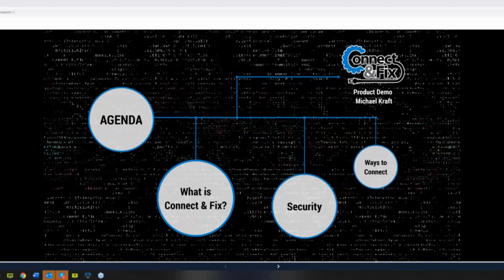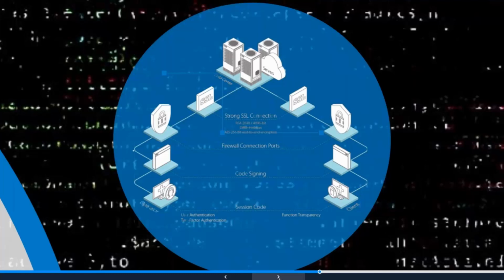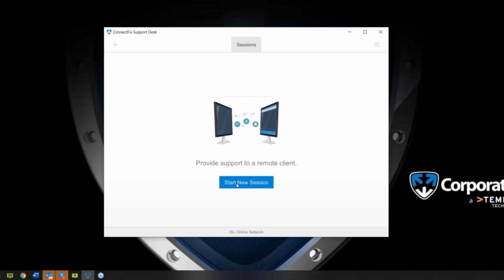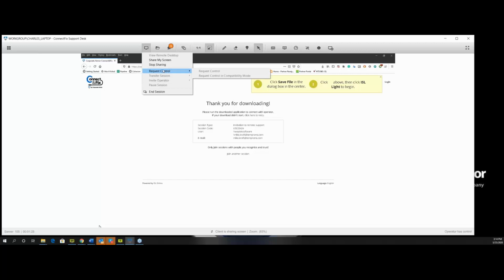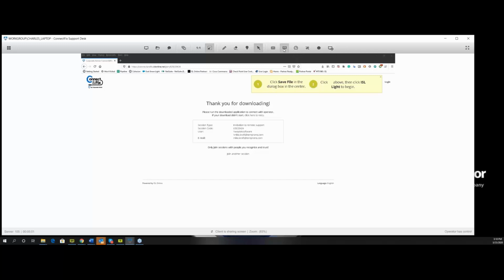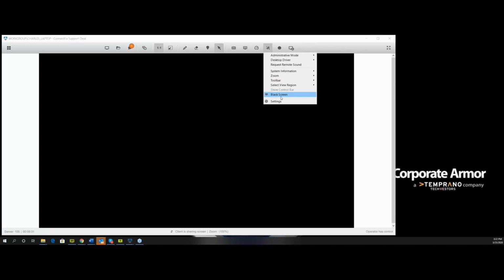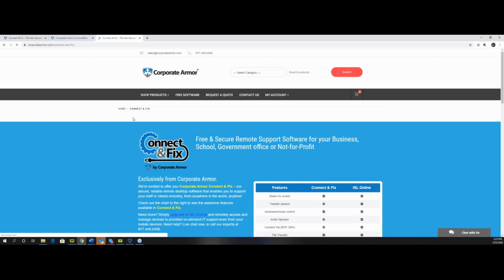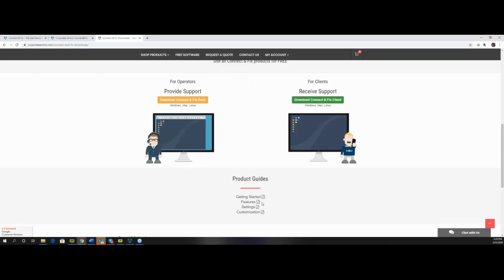Connect and Fix Product Demonstration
Free & Secure Remote Support Software for your Business, School, Government office or Not-for-Profit...

We’re excited to offer you Corporate Armor Connect & Fix – our secure, reliable remote desktop software that enables you to support your staff or clients remotely, from anywhere in the world, anytime!